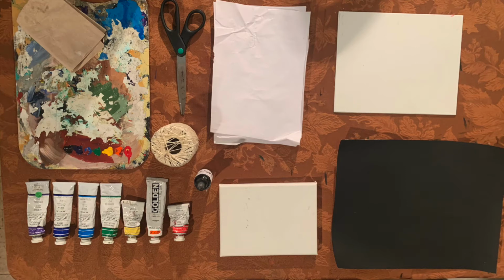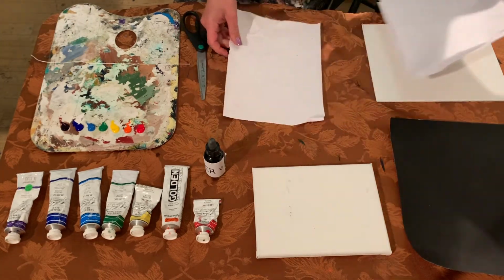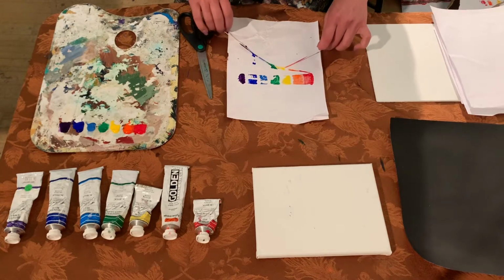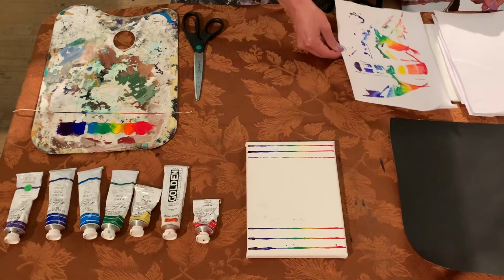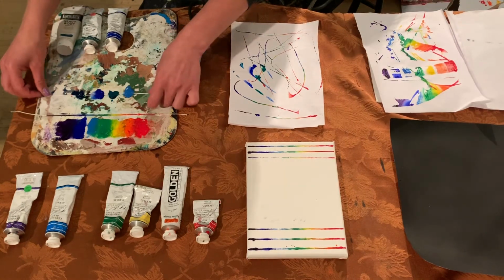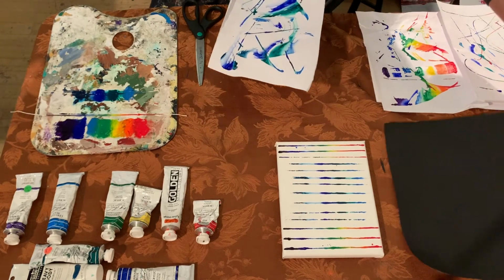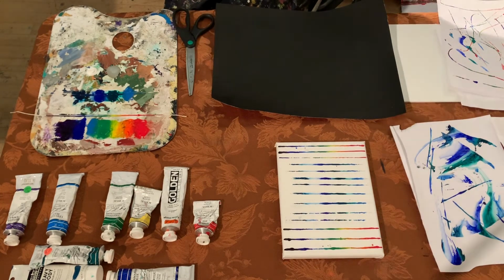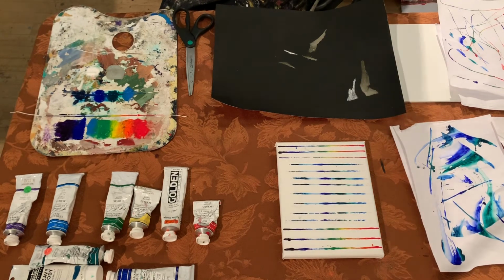YouTube string art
Welcome to my first instructional art video!
This one is directed towards parents and their kiddos while you're home practicing some self-distancing. I hope this helps with all of the family time you're enjoying!

You will need:
Paints (craft paint/house paint will do)
Paint Palette (parchment paper works too!)
String (100% cotton is preferred, yarn and thread works too)
Scissors
Dropper for water
Scratch paper
Surfaces for paint (canvas board, paper, cardboard, whatever!)

I'd love to see what you create! Please comment your finished results below.